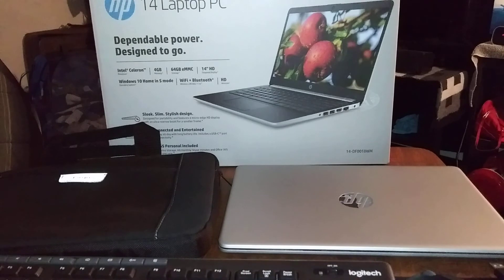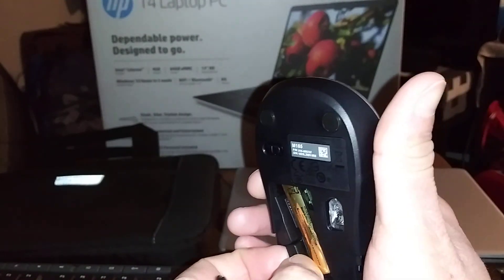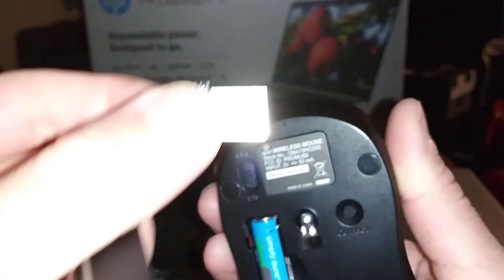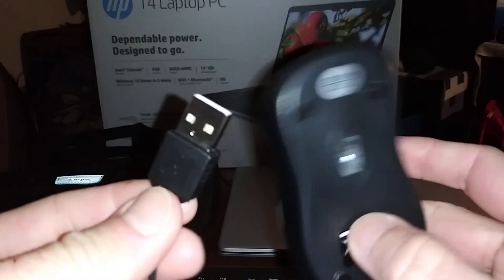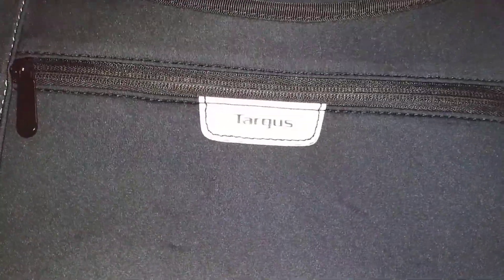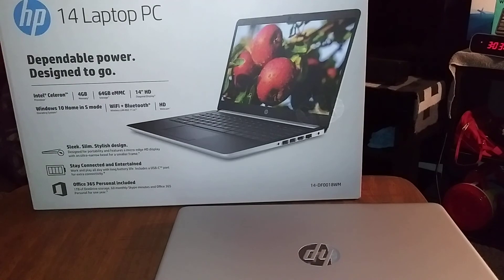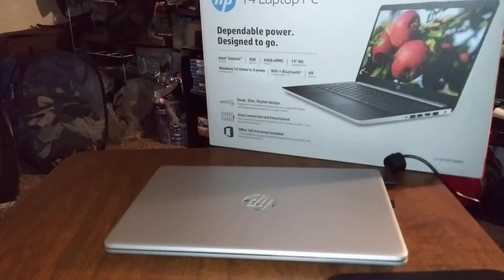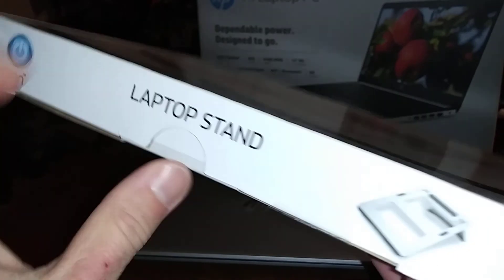Walmart "Onn" Laptop Stand for the "HP 14 Laptop PC"- Legit Stand for laptop on your Desk or Table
or pick up today at your local walmart here in NM $14 but taxes are very in your area.

Onn Wireless Mouse-$8, Onn Retractable Travel Mouse-$7, Onn Mouse Pad $4.48 all of these are available or pick up today at your local walmart.

or pick up today at your local walmart-$15